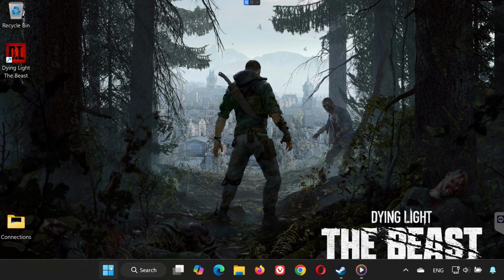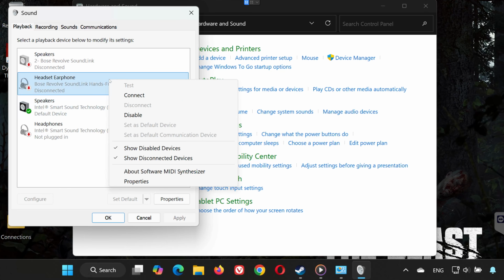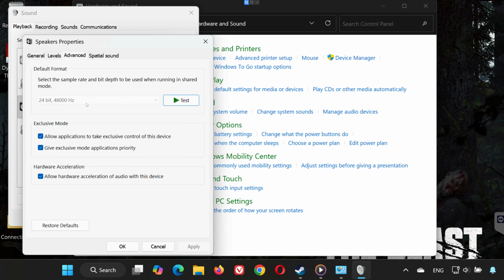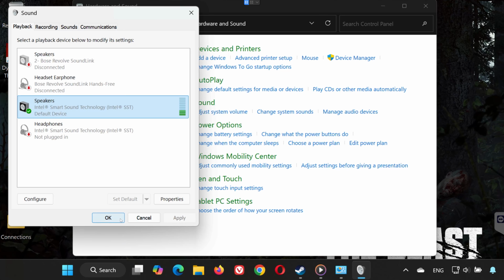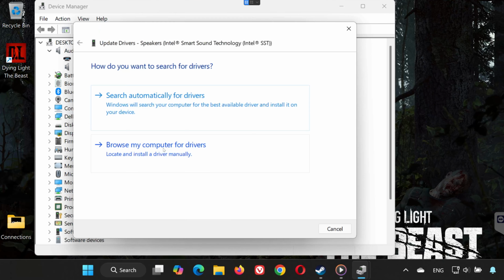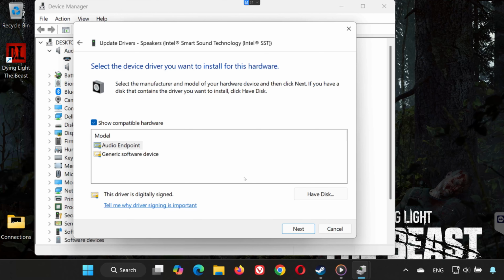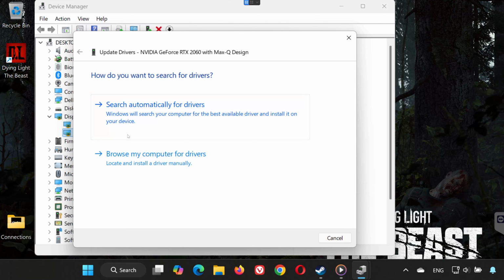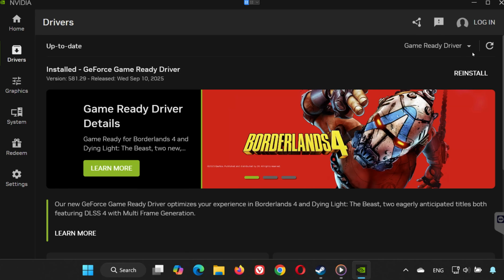Dying Light The Beast – Audio Not Working Crackling, Muffled & Popping Sound on PC🎮🔥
Are you experiencing no audio, muffled voices, crackling, or popping sounds while playing Dying Light The Beast on your PC?  Don’t worry — in this video, I’ll walk you through several easy and effective solutions to restore clear and stable sound in your game!

Whether you’re using headphones, speakers, or a gaming headset, these steps will help fix audio issues in Windows 11 or Windows 10.

 CHAPTERS
00:00 Intro
00:13 Solution 1
00:31 Solution 2
00:41 Solution 3
00:53 Solution 4
01:19 Solution 5
01:35 Solution 6
01:48 Solution 7
02:05 Outro